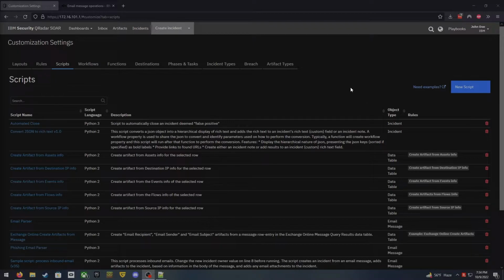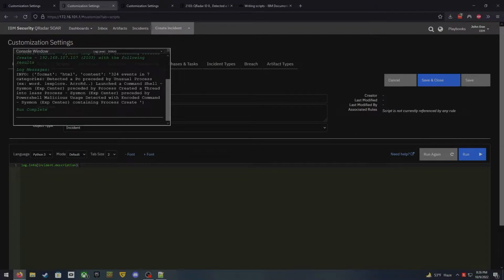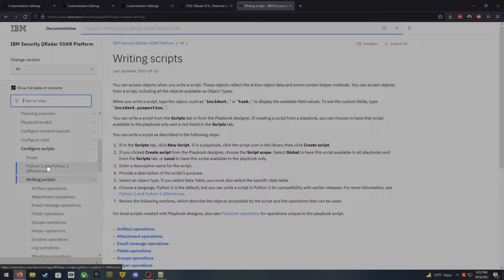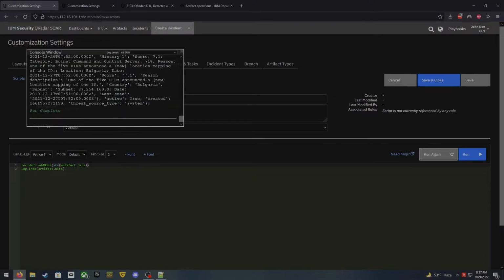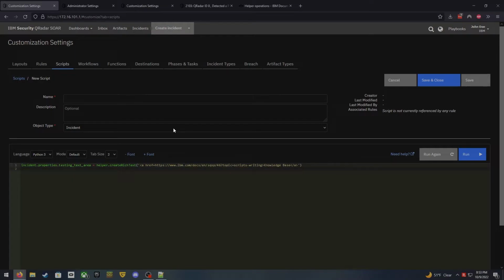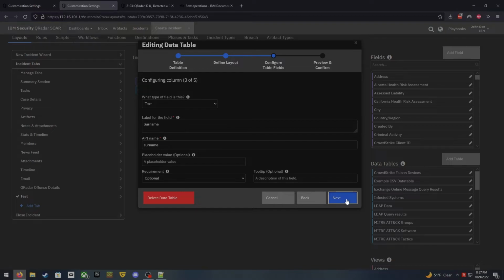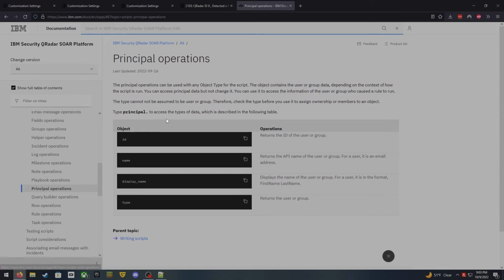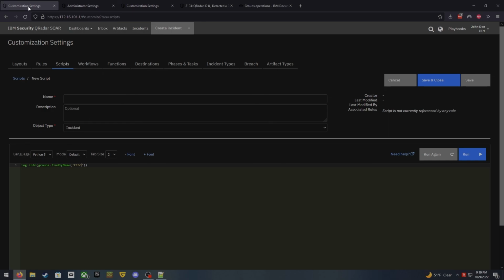Scripting Tips and Tricks | Checking Users Groups!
Welcome Security Gurus. Today I demonstrate Tips and Tricks of script writing within the platform to help with platform automation! This includes checking analyst information and groups to determine the use of automations. Thanks!

I mentioned leaving a note about which log the scripting outputted too. It was actually in the description so I apologize, but that is in the following log if you missed it too: resilient-scripting.log